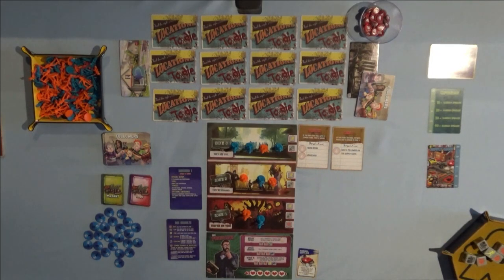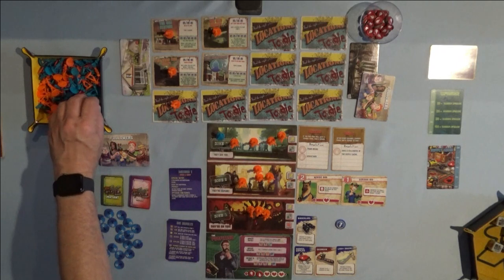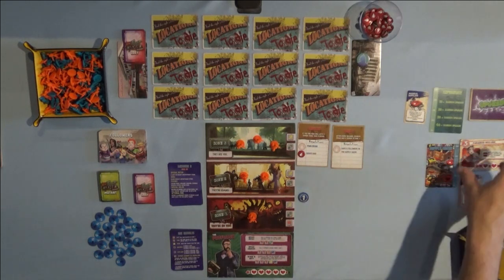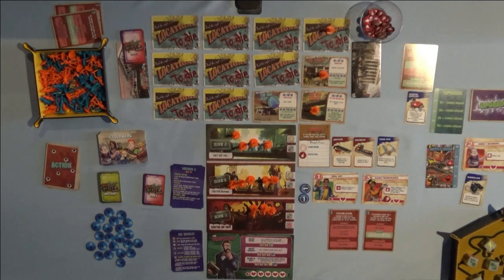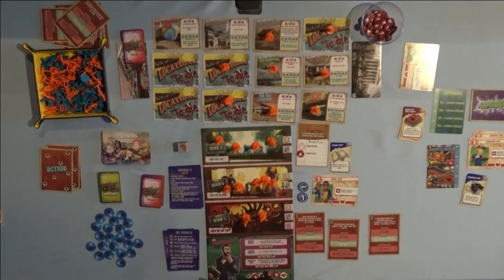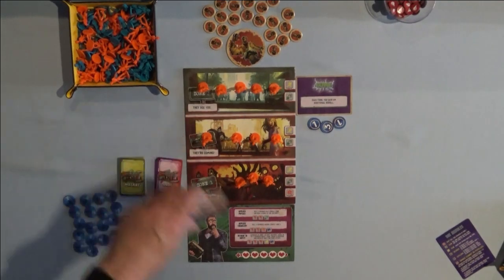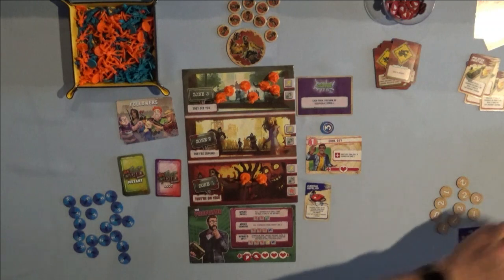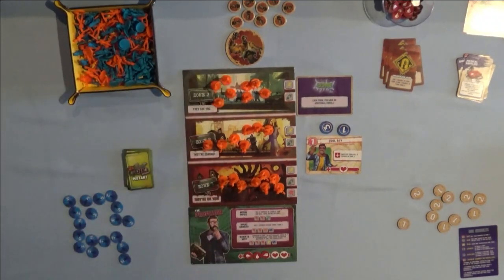Run, Fight or Die Reloaded Solo Playthrough Game 2 of the 13 Games til' Halloween Series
Hello gamers! Join me as we take on a zombie horde in Run, Fight or Die Reloaded, in game 2 of the 2023 13 Games til' Halloween Series.